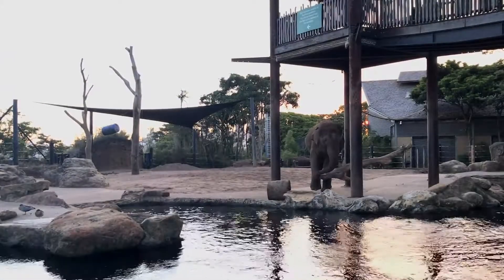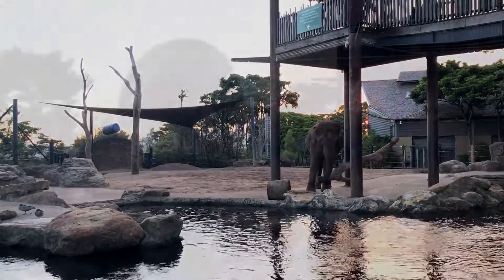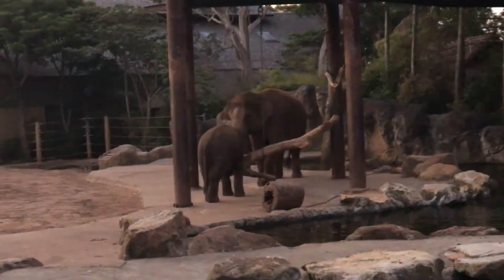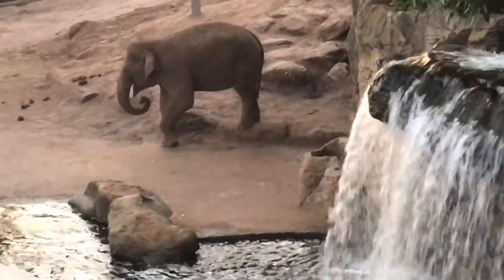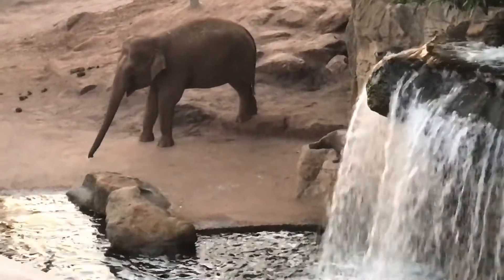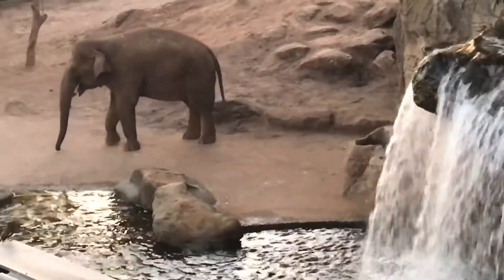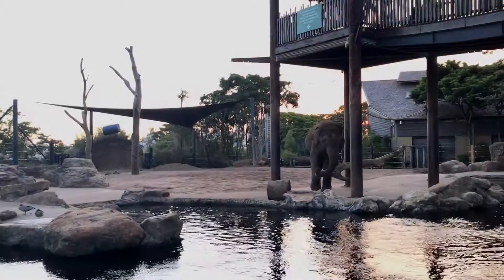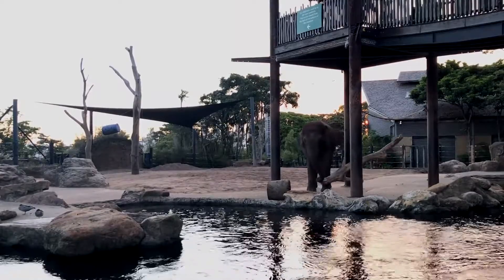Taronga Zoo Water Management - Elephants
A quick look at how Taronga Zoo is managing the water and waste that is used in looking after their Elephants. As the zoo has begun to think through the most sustainable ways of running their business and conservation efforts, animal waste is a key concern, especially when they are located so close to the (now) pristine Sydney Harbour. A helpful video for Geography students in Stage 4 and 5 looking at Water in the World and Environmental Management and Change.